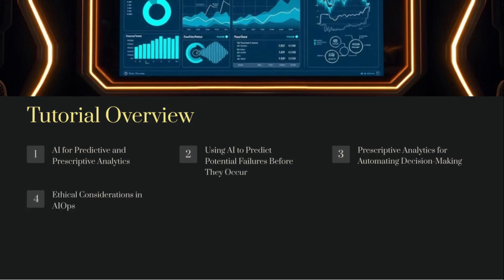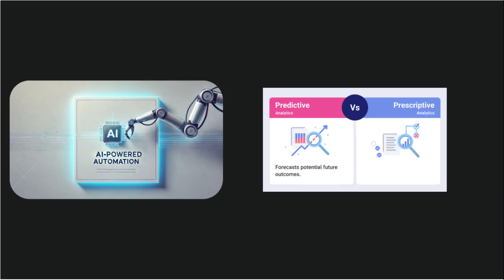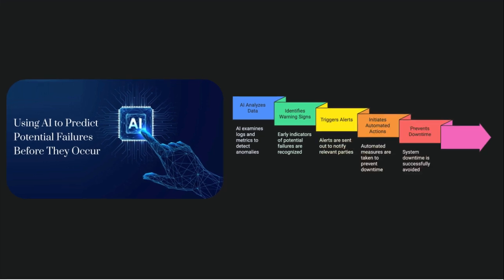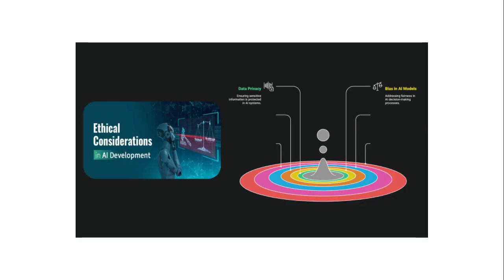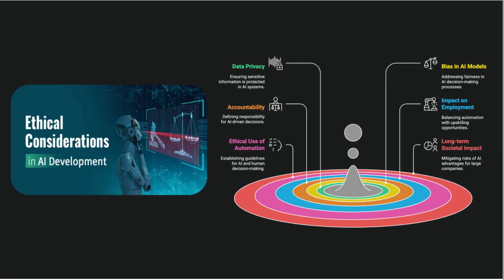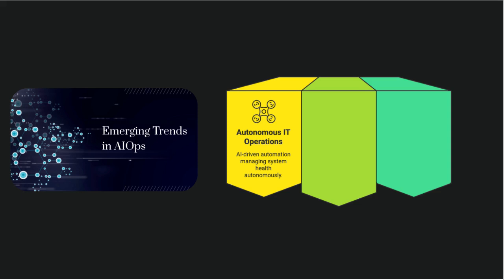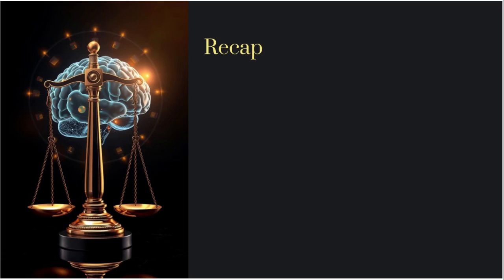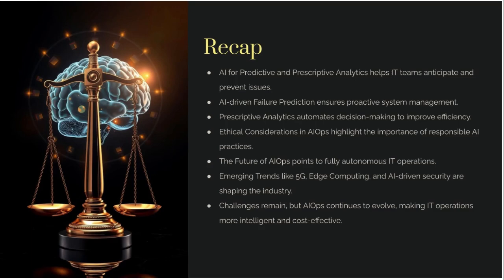Advance Topic in AIOps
🎬 **Advanced Topics in AIOps: Predict, Prescribe, Automate & Ethically Govern**

Welcome to this forward-looking tutorial on **Advanced Topics in AIOps**. Move beyond the basics and explore how AI is evolving from reactive monitoring to **predictive, prescriptive, and fully autonomous IT operations**—while navigating critical ethical considerations and emerging tech trends.

Here’s what you’ll discover:

🔮 **Predictive & Prescriptive Analytics** – How AI analyzes past data to forecast failures and automatically recommend or execute fixes.

⚡ **AI-Driven Failure Prediction** – Real-world examples (like e-commerce platforms) where AI prevents outages before they impact revenue.

🤖 **Prescriptive Automation & Self-Healing Systems** – Moving from alerts to autonomous remediation—AI that allocates resources, restarts services, and heals itself.

⚖️ **Ethical Considerations in AIOps** –
✅ Data privacy & security in AI models
✅ Bias in training data and decision-making
✅ Accountability for AI-driven outages
✅ Impact on jobs and the need for upskilling
✅ Guidelines for human-in-the-loop oversight

🚀 **The Future of AIOps** – Towards fully autonomous IT operations, context-aware AI, and seamless workflow integration.

📡 **Emerging Trends** –
🔹 Autonomous IT Operations
🔹 5G & Edge Computing – real-time AI at the edge
🔹 AI-Enhanced Cybersecurity – smarter threat detection & response

⚠️ **Challenges & Opportunities** – Integration complexity, data overload, skill gaps, and the democratization of AIOps platforms.

Whether you’re an IT leader, architect, or AI practitioner, this lesson provides a strategic view of where AIOps is headed—and how to prepare your organization for an intelligent, ethical, and autonomous future.

📘 **Ready to explore the next frontier of AIOps?**
Test your understanding with quizzes, engage with hands-on labs on predictive modeling, and dive into ethical AI scenarios in the full lesson on **MotivaLogic Academy LMS**.

Browse our full catalog of advanced AI, automation, and ethical AI courses—designed to help you lead with insight and responsibility.